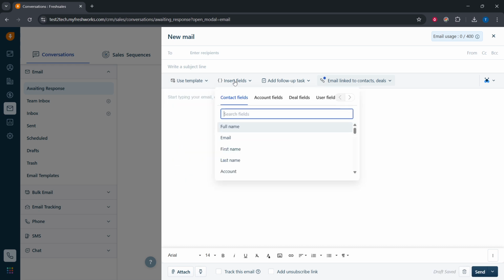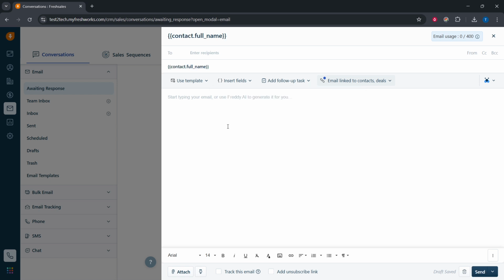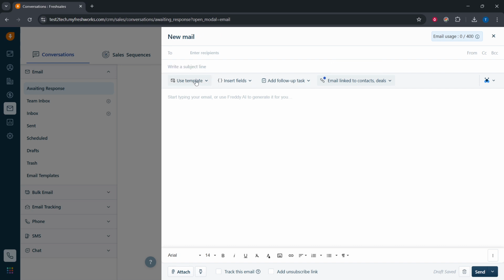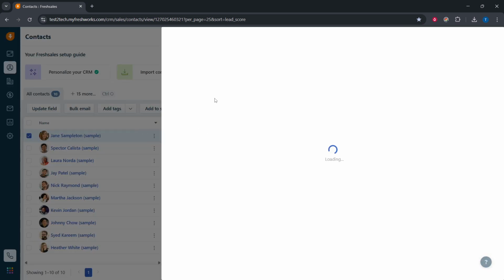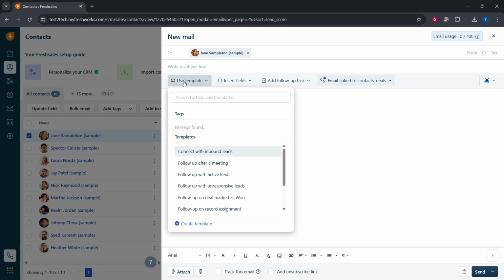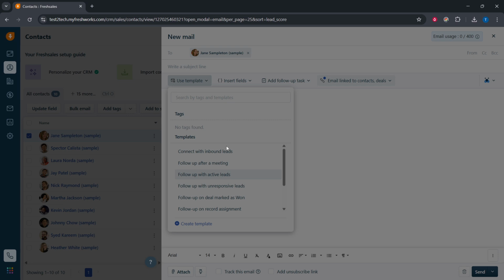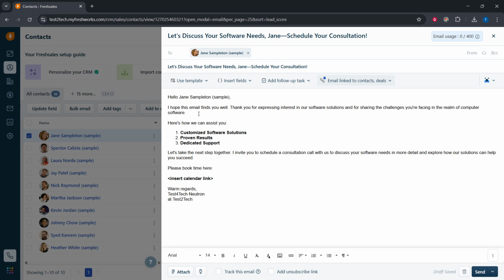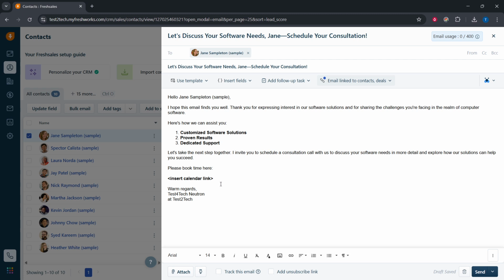How to Use Placeholder in Emails using Freshsales [2026 Full Guide]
How to Use Placeholder in Emails using Freshsales

In this video, we show you exactly how to use placeholders in emails using Freshsales to personalize communication and enhance engagement with your contacts. We demonstrate how to insert dynamic field tags into your email templates that automatically pull in specific customer or deal data from the CRM records.

Utilizing placeholders is essential for scaling personalized outreach without manual effort, significantly improving the relevance and impact of your email campaigns, whether for sales or follow-up communication. We discuss the importance of correct field mapping and verifying that the data fields are populated within the CRM to ensure accurate personalization and avoid sending emails with broken tags.

Technical Specs: Software: Freshsales; Feature: Email Templates & Communication